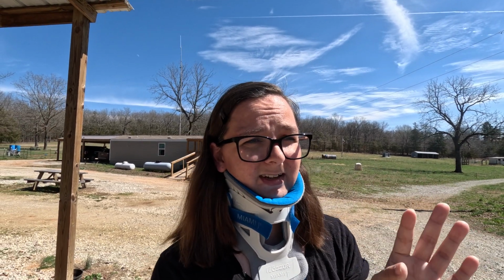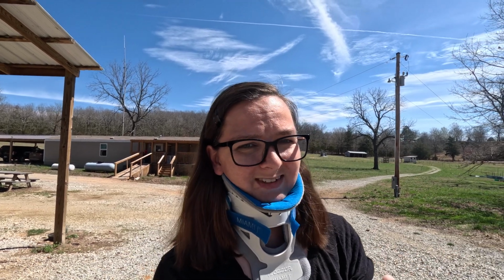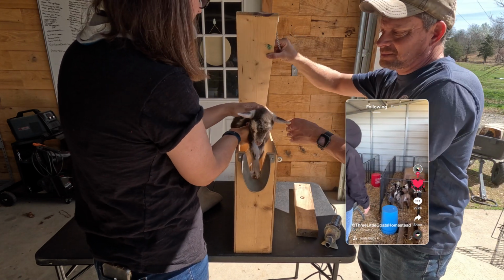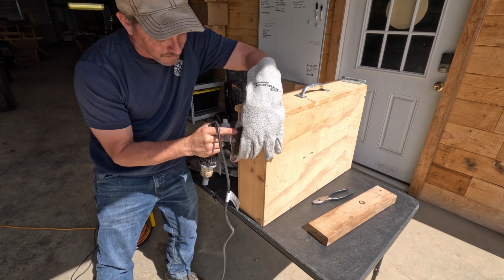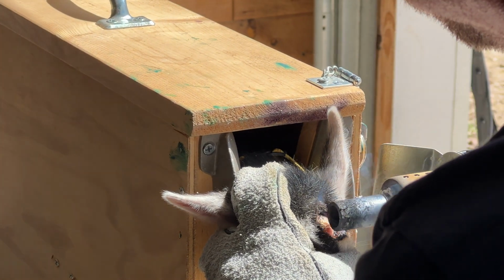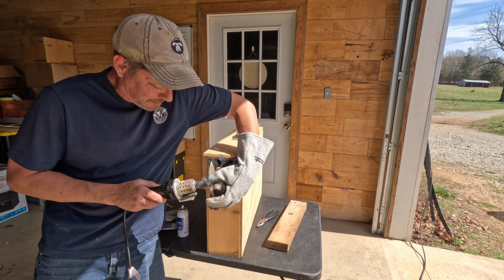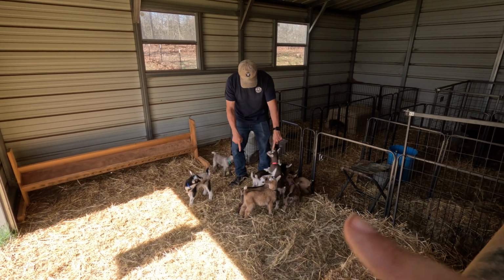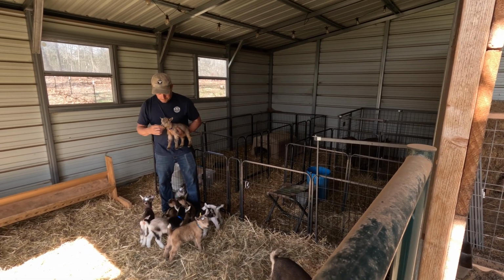Goat disbudding time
Favorite Kitchen Gadgets:
Instant Pot
Turbo Convection Oven
Vacuum Sealer
Sun Oven

Favorite Soaping Supplies
Pure Soap Making Lye
Starter Molds
Funnel Pitcher
Stick Blender

Favorite Place to get soap additives is Bulk Apothecary.